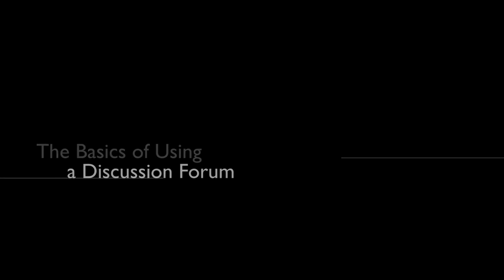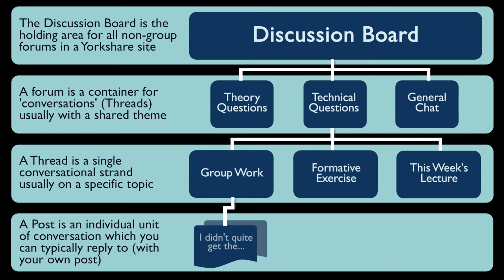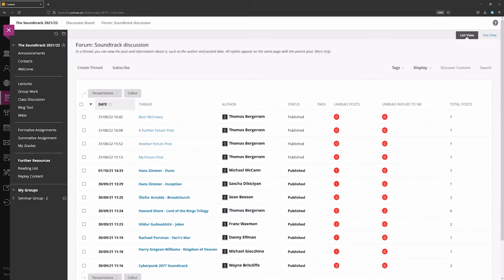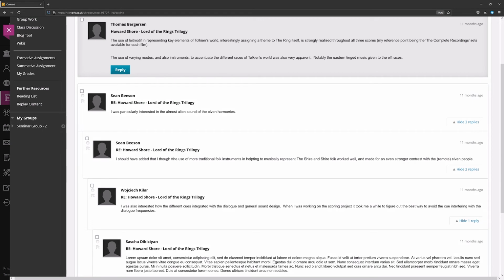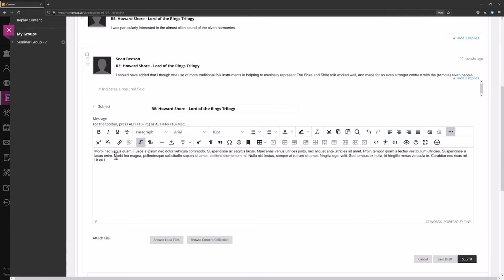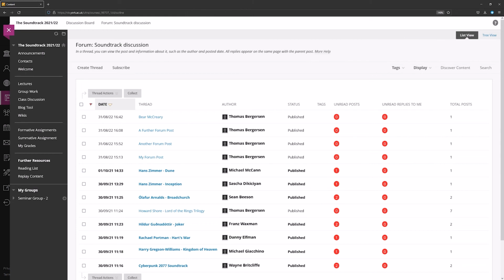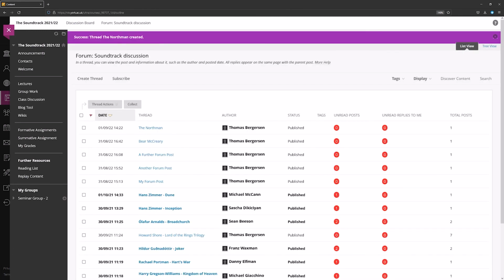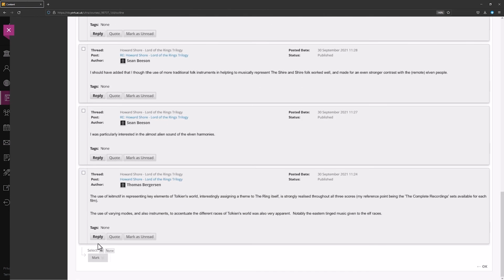OUT OF DATE - Will not be replaced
Original Title and Details for this video

Using a Yorkshare (VLE) Discussion Forum

Using a Yorkshare (VLE) Discussion Forum at the University of York (2022 Update).